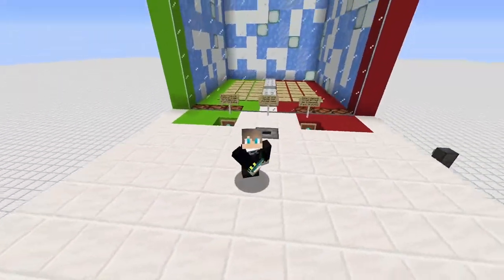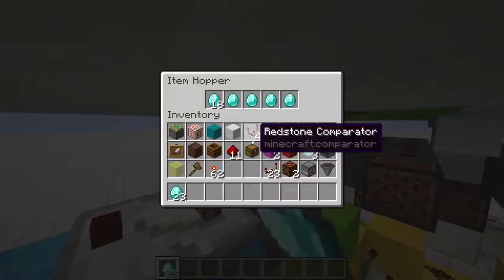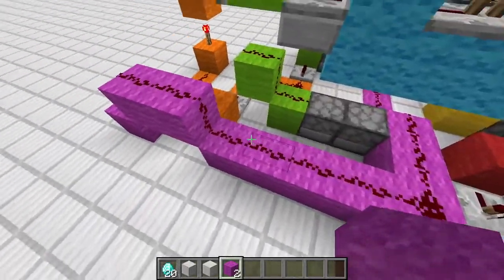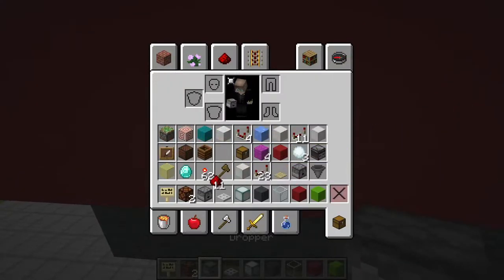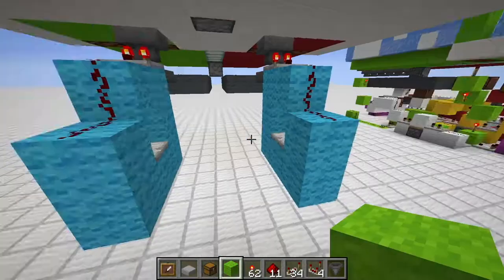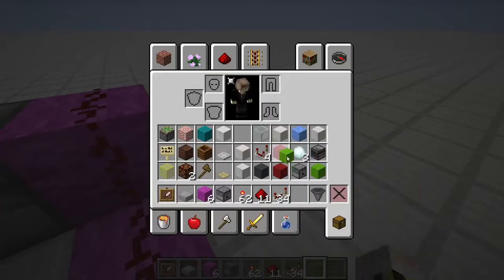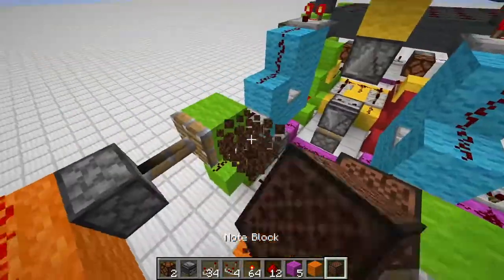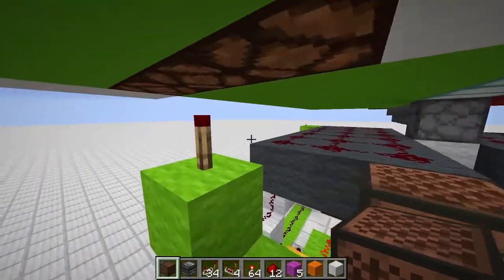Snowball Rain Casino Tutorial | Minecraft | RTsWorld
In this Video I will show you how to build a Snowball Rain casino in Minecraft for your singleplayer or server world.

- RT